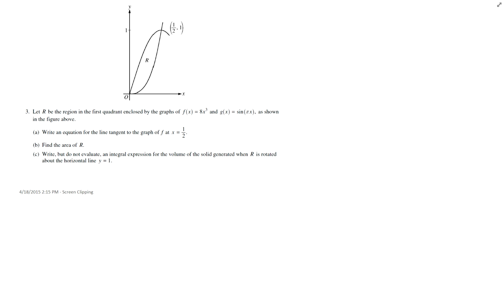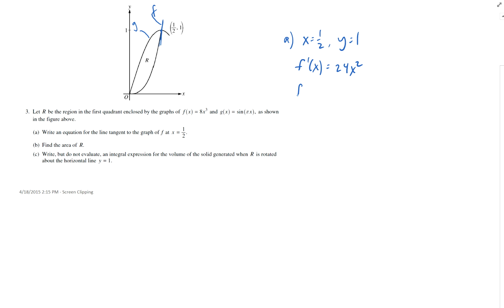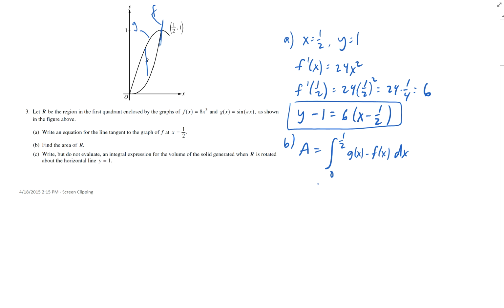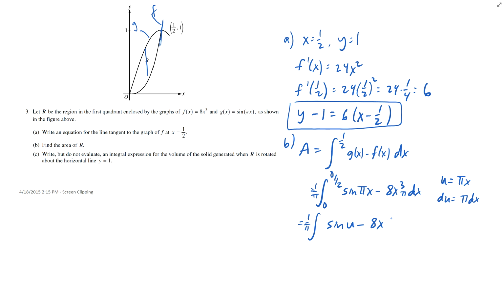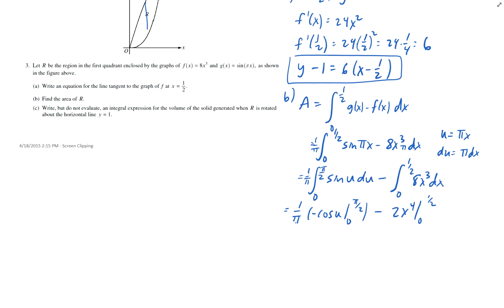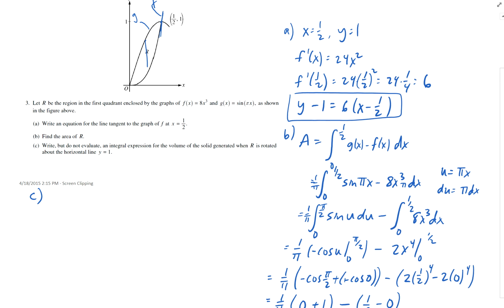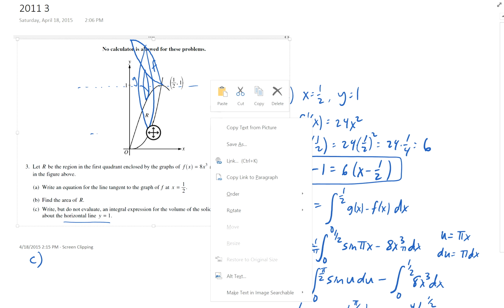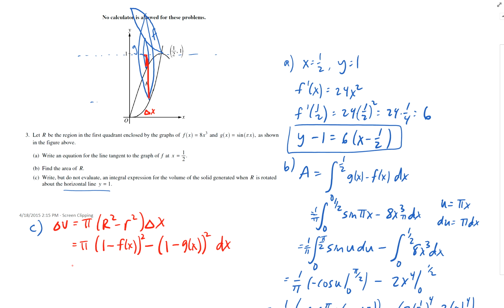calc 2011 3